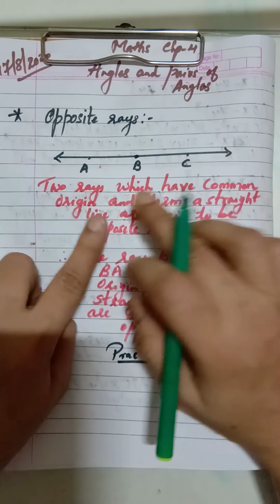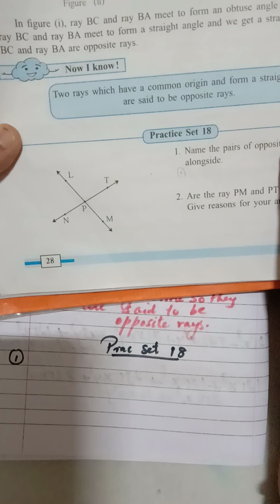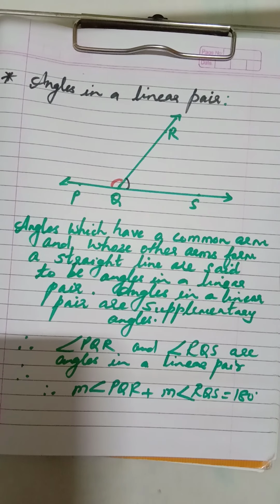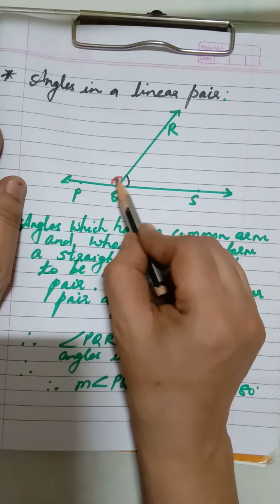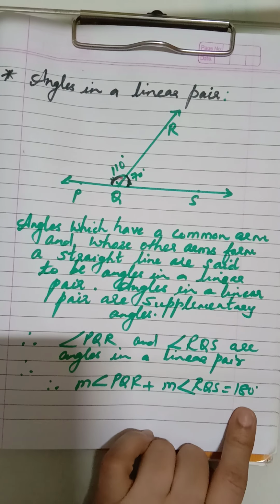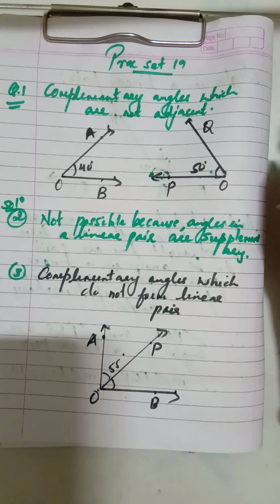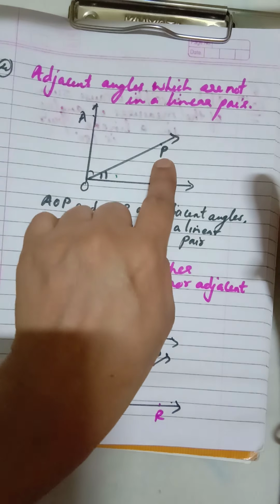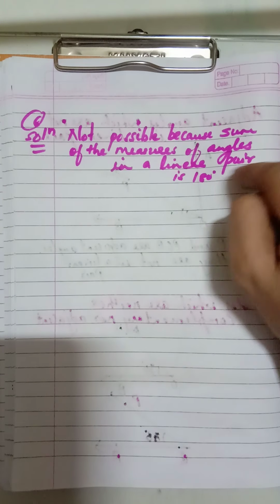August 17, 2020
Std 7 th Maths chp 4 Exp of opposite rays and angles in linear pair with prac set 18 and 19.